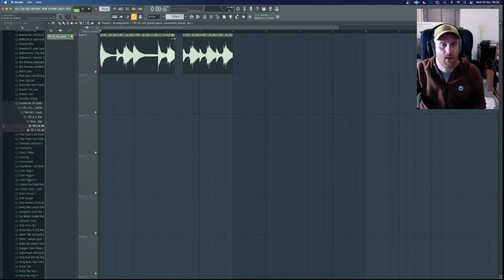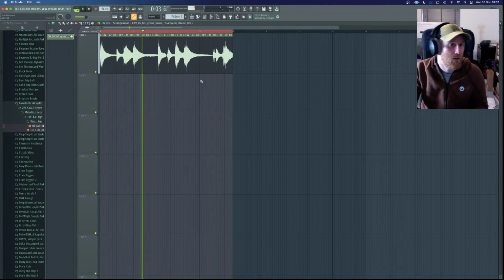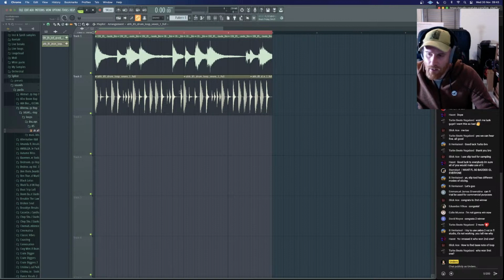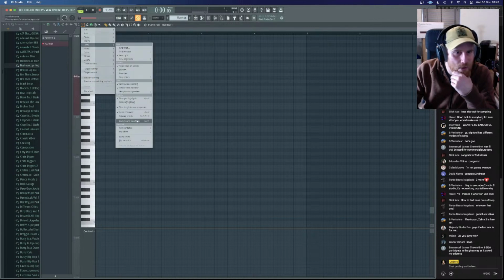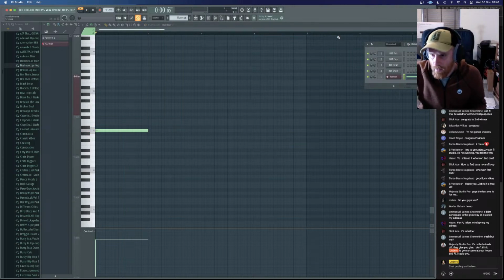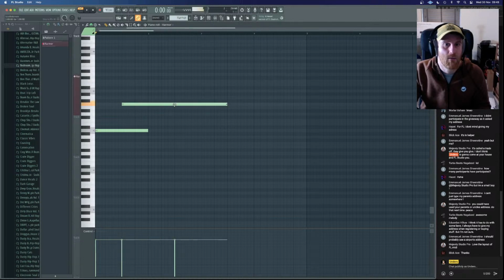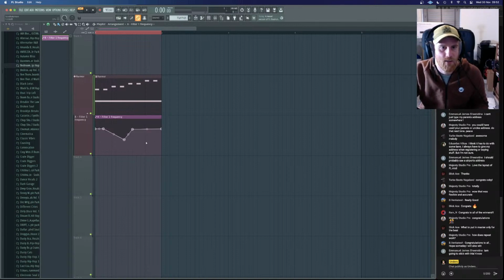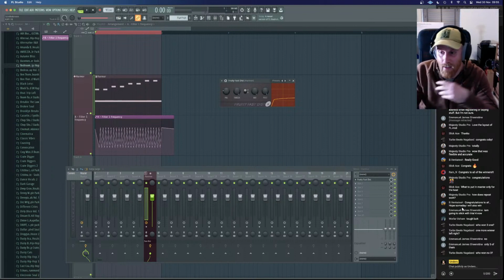FL Studio Giveaway Winners with Q&A Session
Random selection of the FL Studio licence giveaway winners with a Q&A opportunity.

FREE STUFF